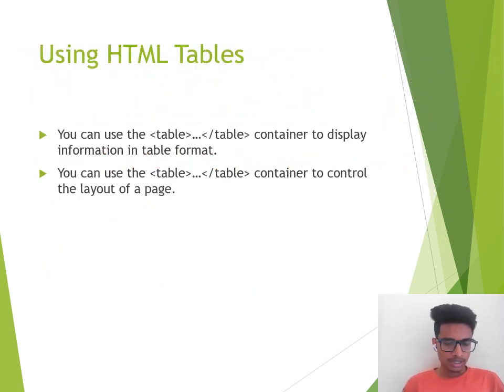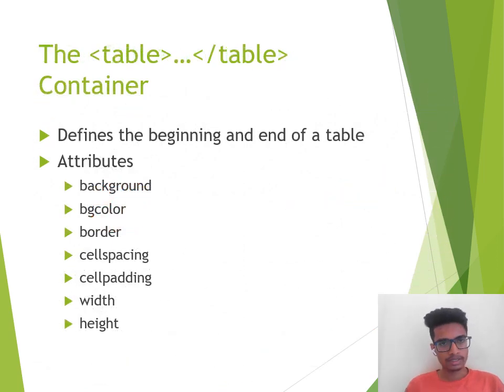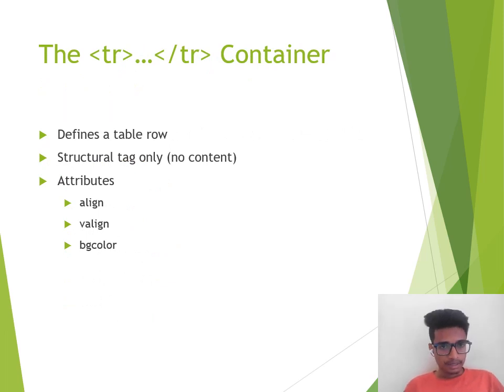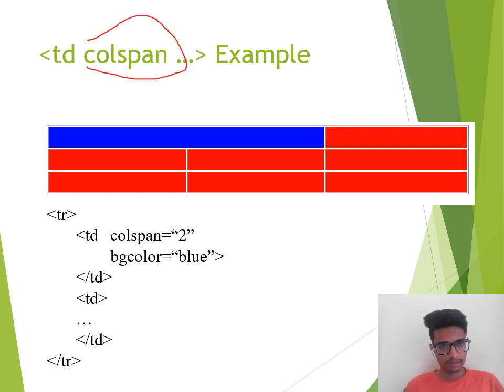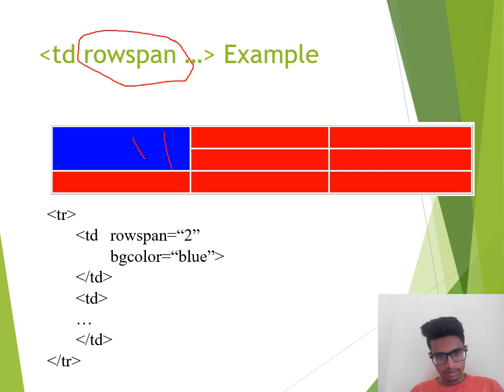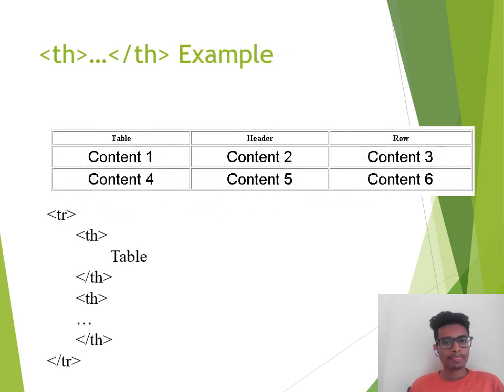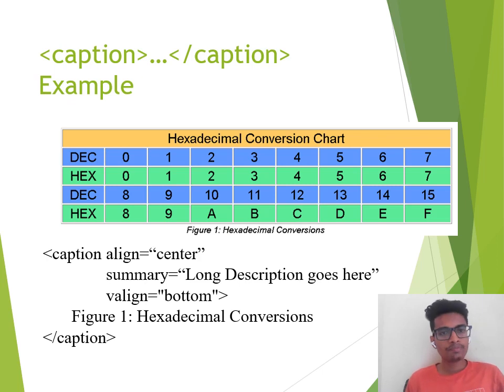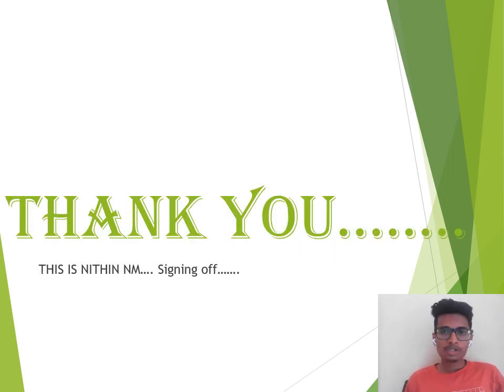HTML TABLE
gives  a detailed description about the use and implementation of tables in html